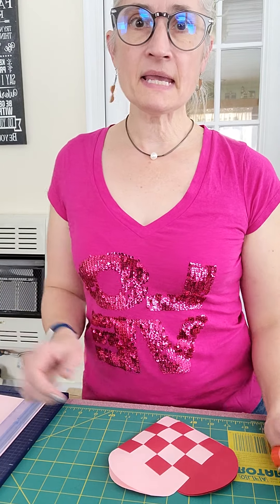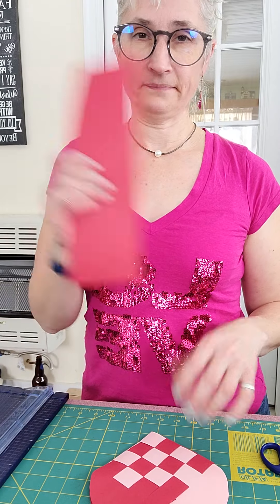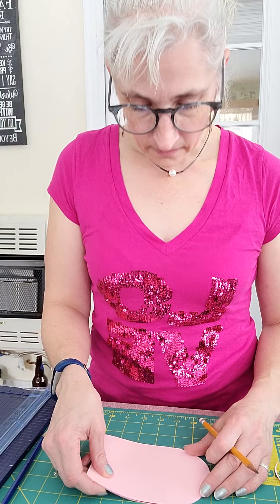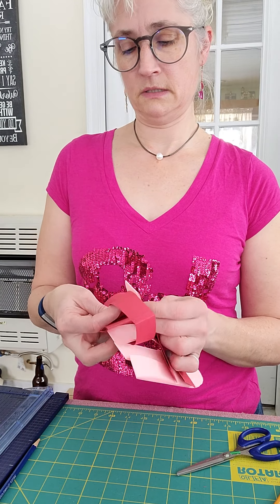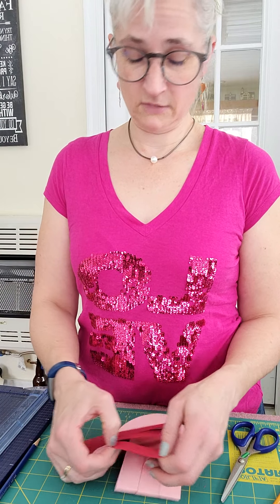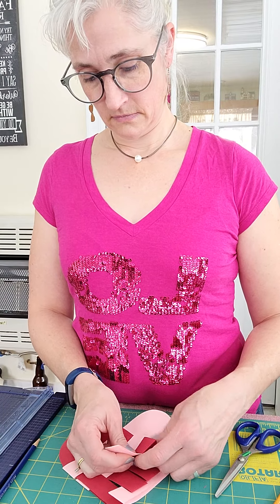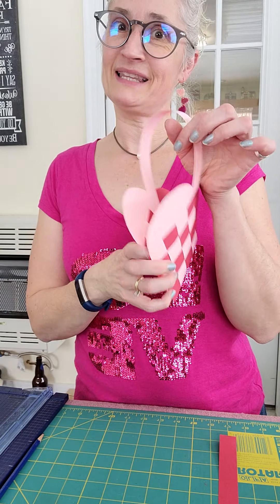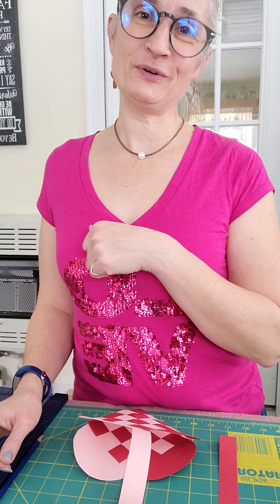Woven Paper Heart Basket craft with Miss Amy 💟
covid19 pandemic day 330